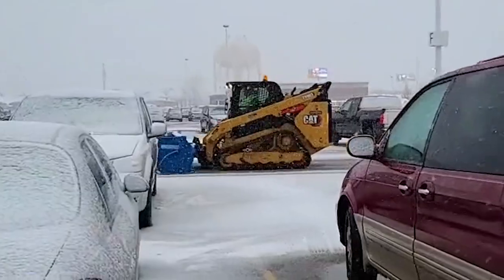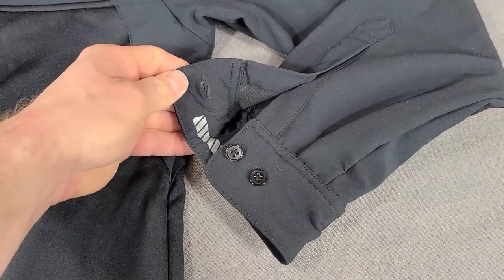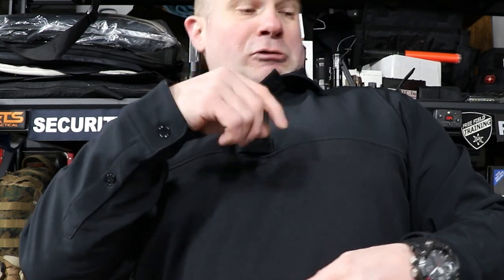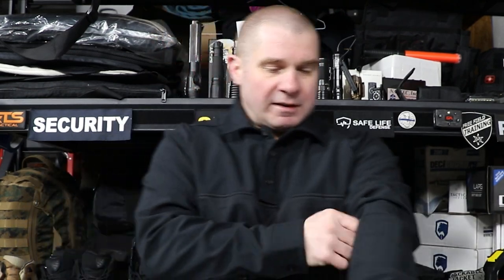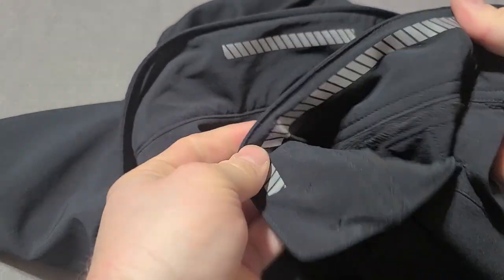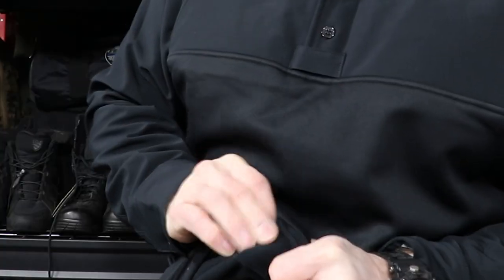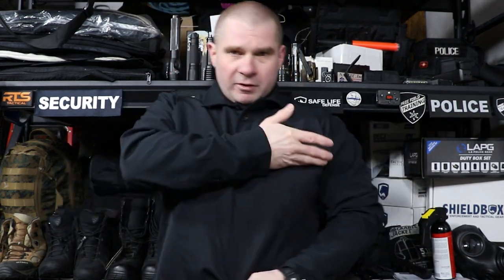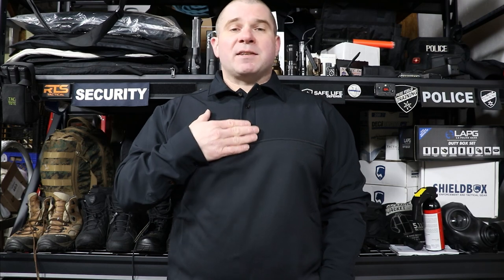Blauer's FlexHeat Armor Skin Shirt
Designed to function as a weather-resistant option when worn with ArmorSkin, this base shirt features our water-resistant, bonded-fleece FlexHeat material on sleeves, collar, shoulders and yoke to protect you from the elements.